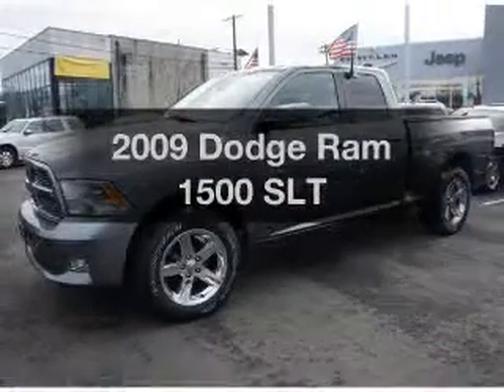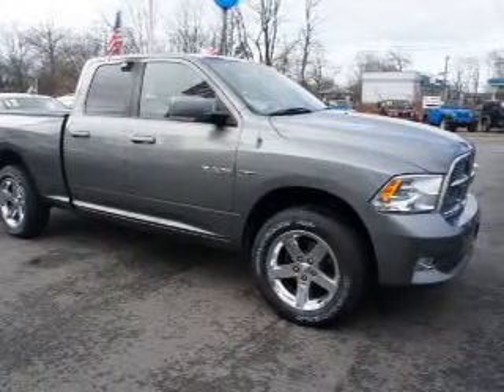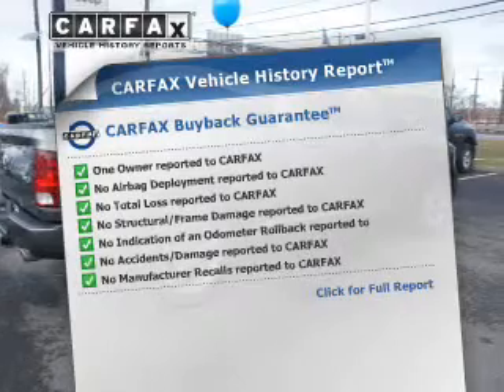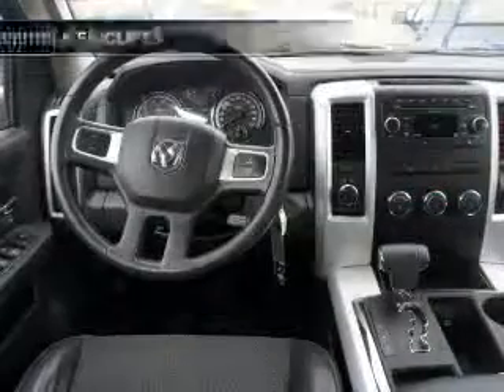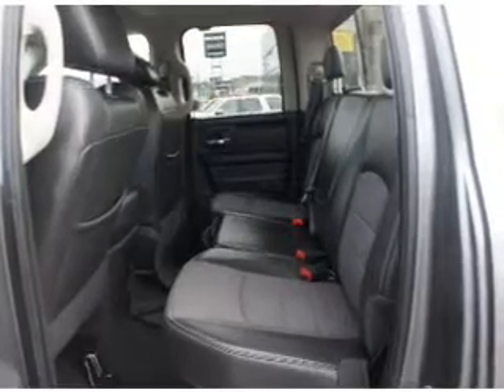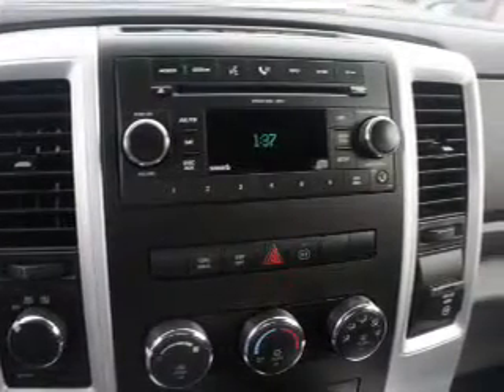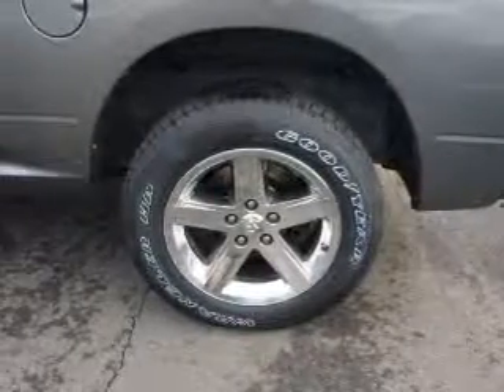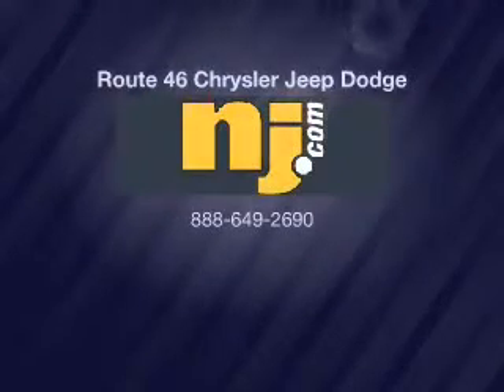2009 Dodge Ram 1500 - Little Falls NJ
Year: 2009
Make: Dodge
Model: Ram 1500
Trim: SLT
Engine: 5.7 liter 8 cylinder 16 valve
Transmission: Automatic
Color: Mineral Gray Clearcoat Metallic
Mileage: 39911
Address: